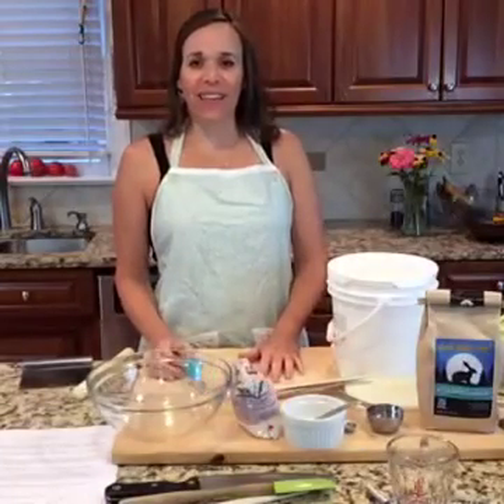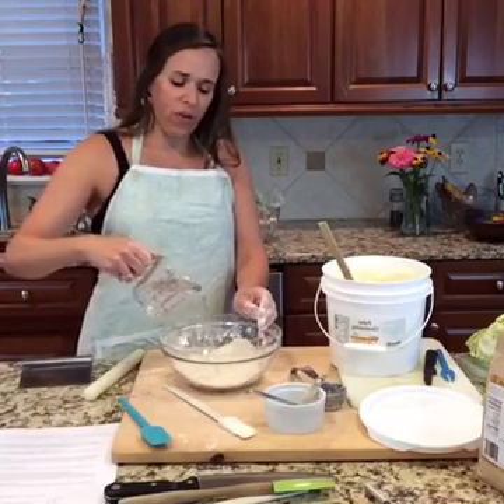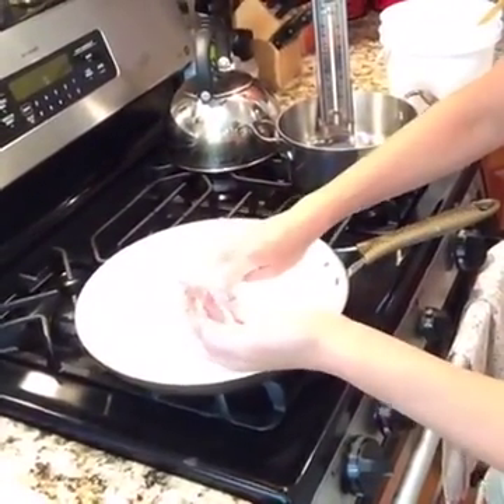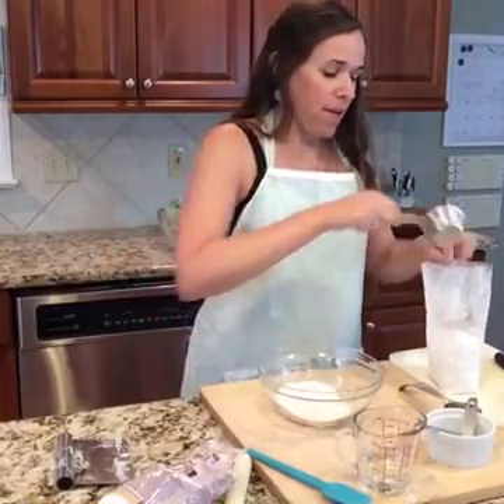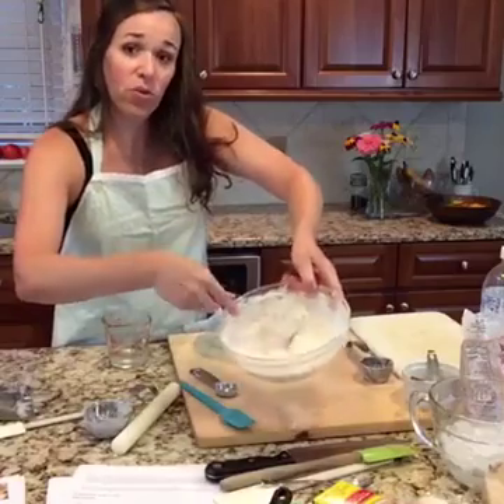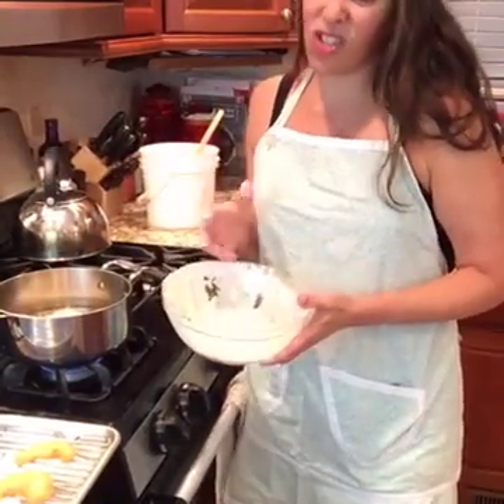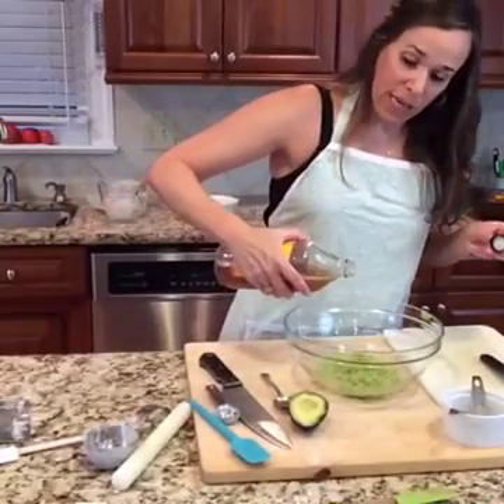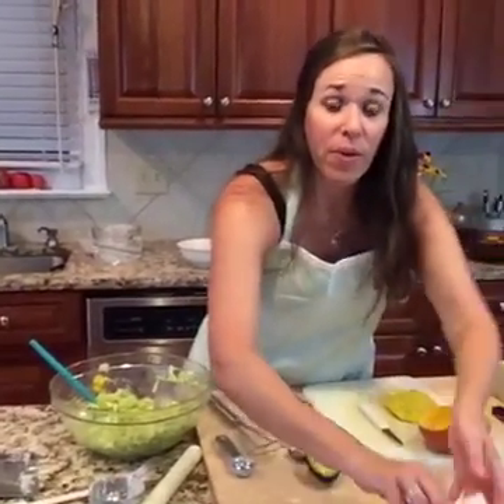Audio Immune Shrimp Tacos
Autoimmune Paleo Fried Shrimp Tacos with Elizabeth Heinze from OurPaleoFamily.com.